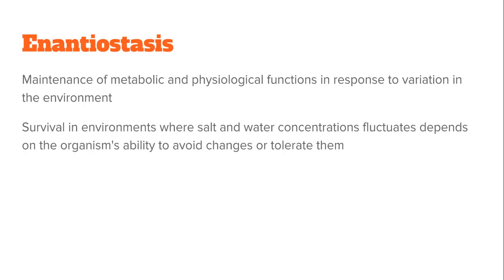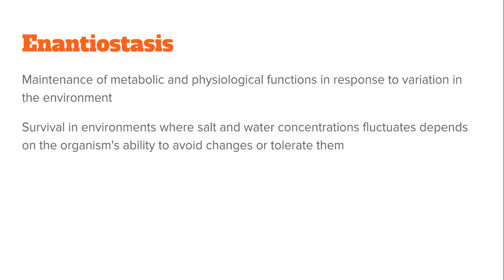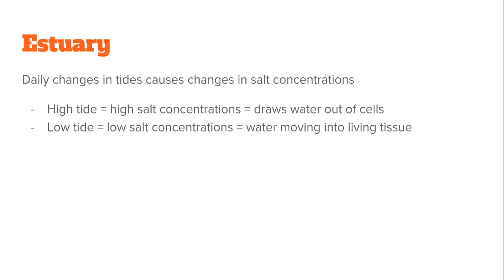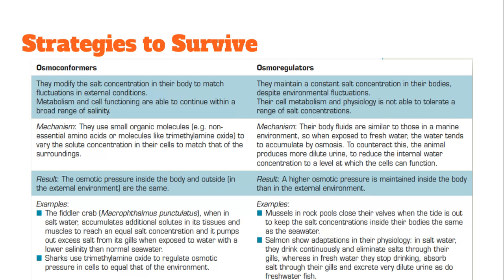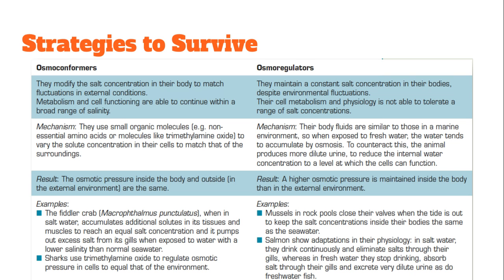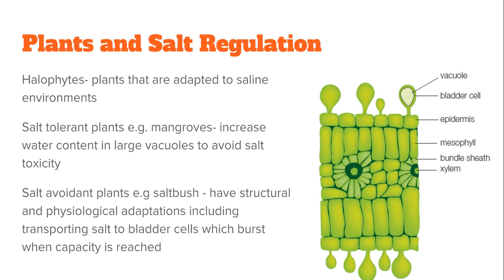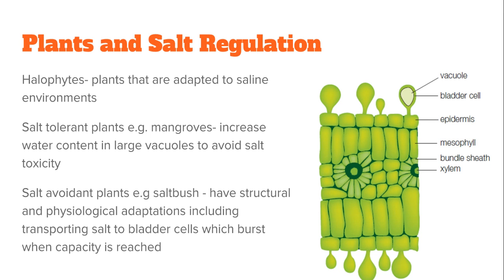16 Maintaining a Balance 9 2 3 h, v